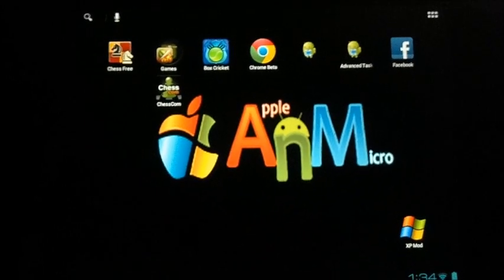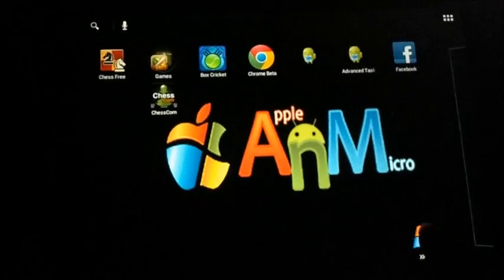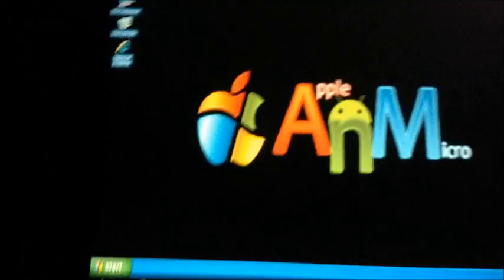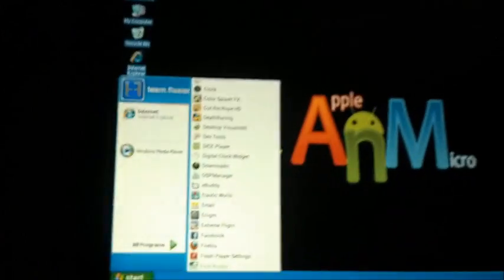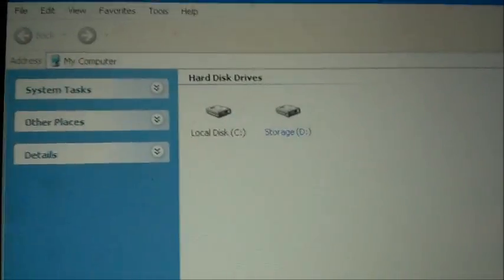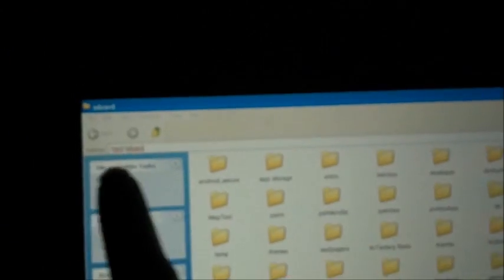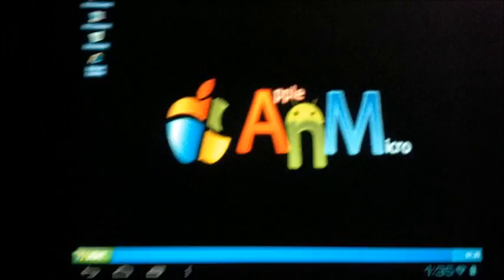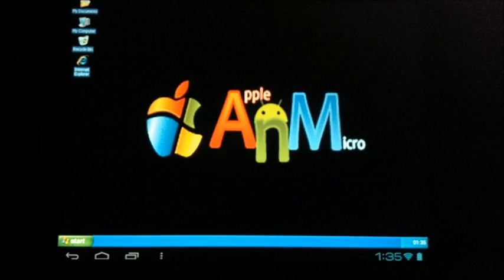How To Install Windows XP Launcher to Android Devices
You can install an amazing Windows XP launcher to your Android devices. It works cool on my HP Touchpad running Android 4.0.4. Please visit the for step by step tutorial and for the download link.